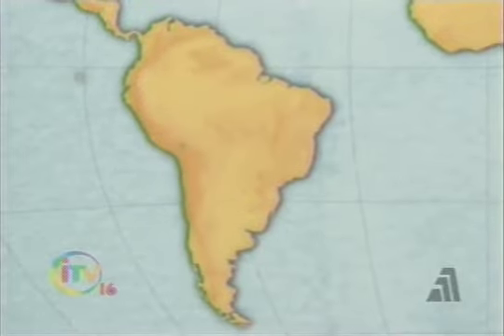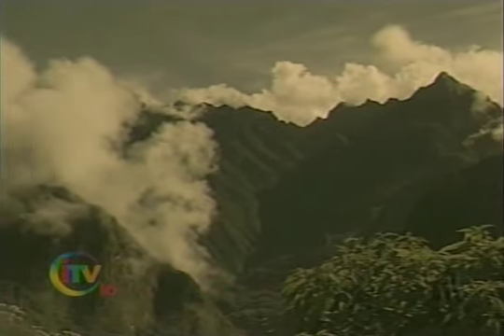Bridging World History 08 Early Economies